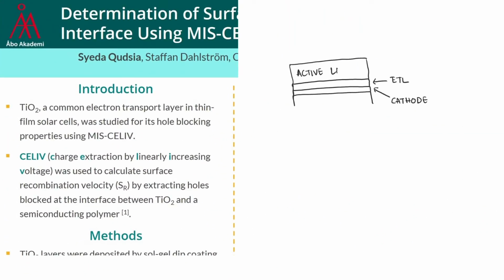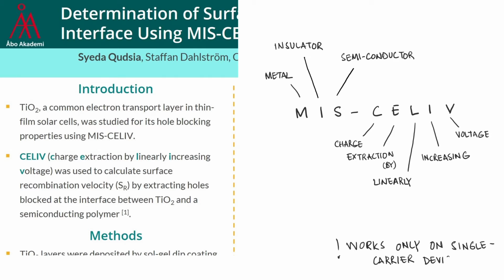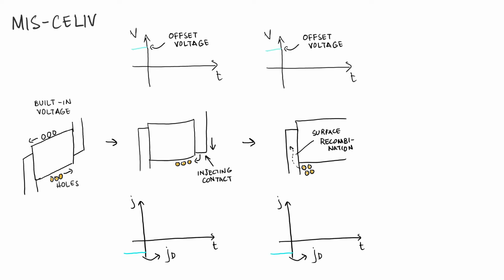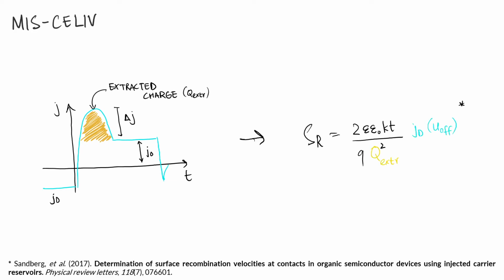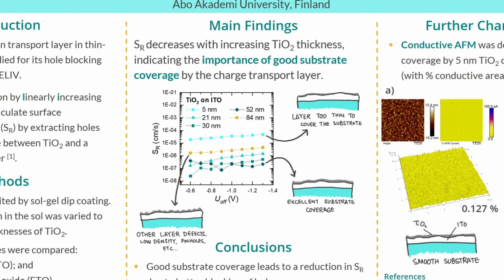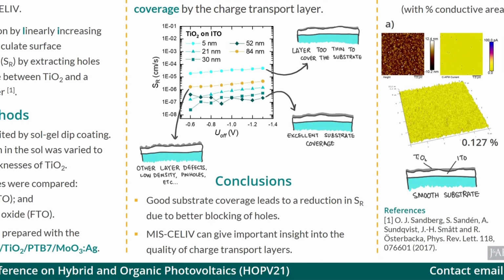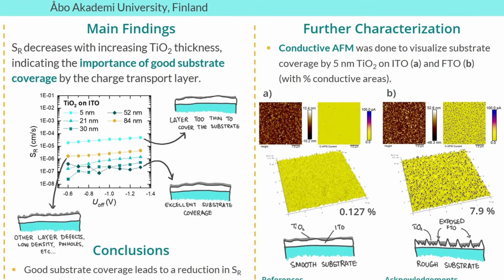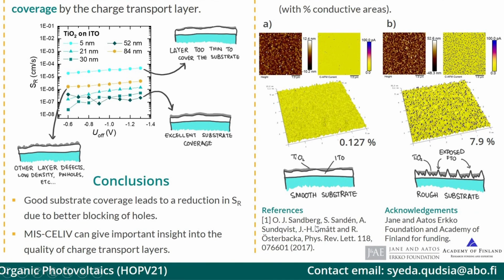HOPV21 E-Poster Presentation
Poster presentation, titled "Determination of Surface Recombination Velocity at the TiO2/Polymer Interface using MIS-CELIV".